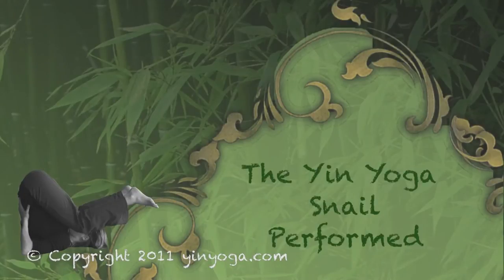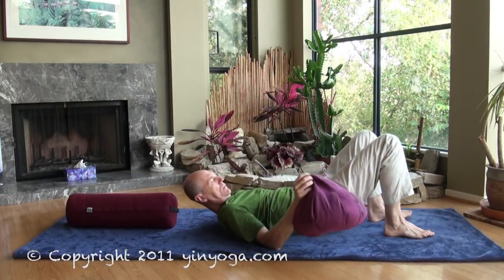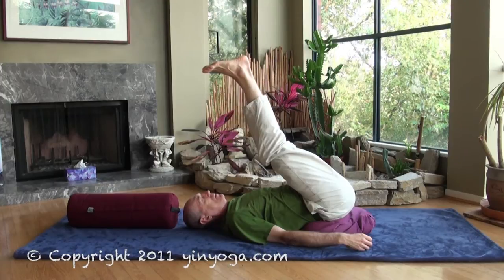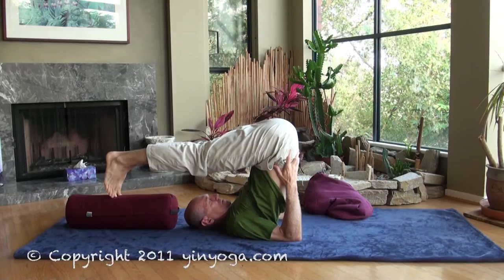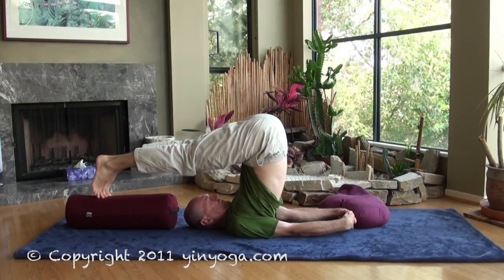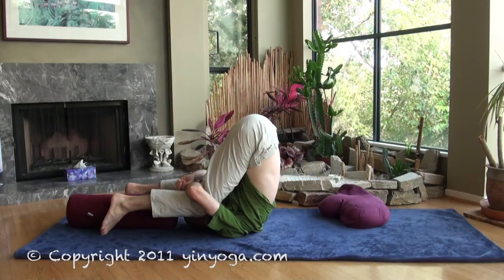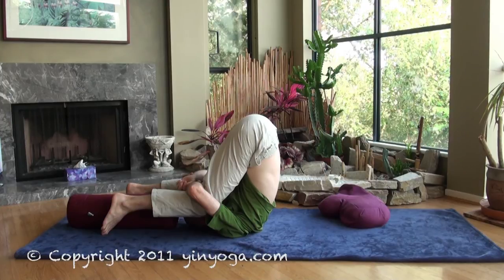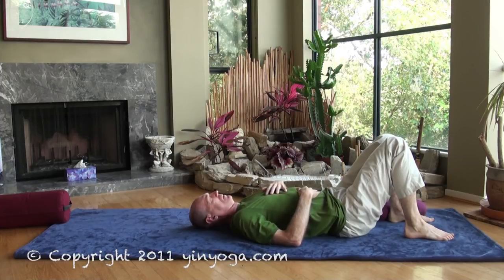Snail Performed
This video will guide you through the Snail, which is the Yin Yoga version of the Plough. You will be in the pose for about 5 minutes, but do listen to your body: if you need to come out earlier, please do so! To learn about HOW to do the Snail in detail and to learn about the benefits and contraindications for the pose (ie: to determine if this pose is right for you) please view The Snail Explained at yinyoga.com. At yinyoga.com you will find explanations of many of the most common Yin Yoga asanas. Now - let the Yin begin!